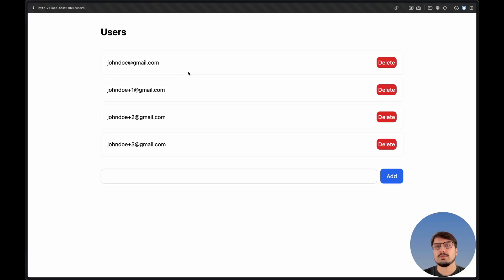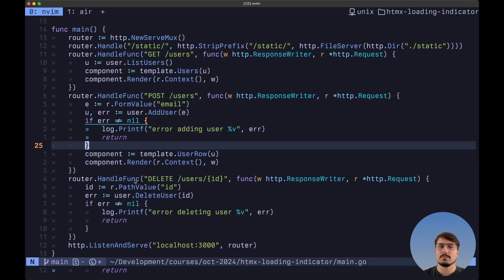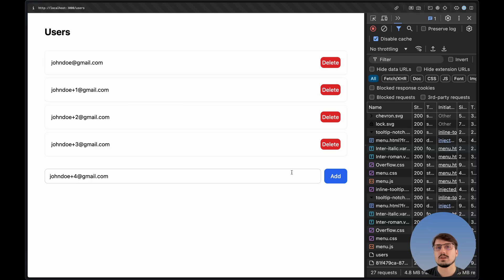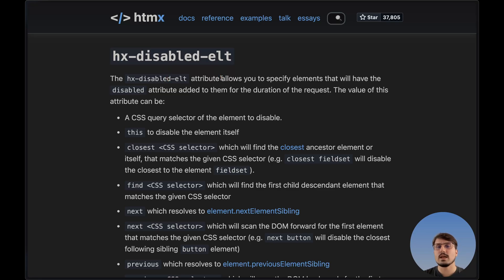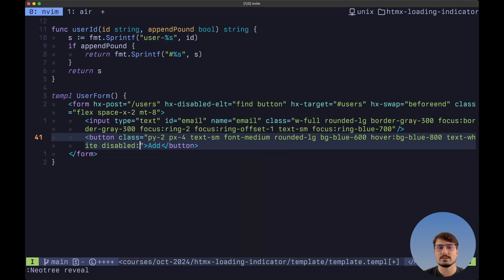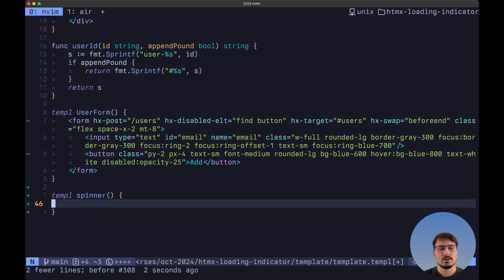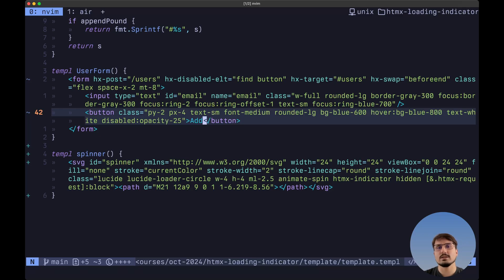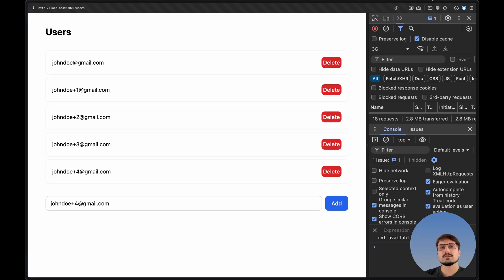HTMX Loading Indicator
In this video, we'll go over how to add a loading indicator when making requests to a backend with HTMX.

00:00 - Introduction
01:18 - Templates Overview
03:23 - HTMX Attributes Documentation
04:04 - Disable Add Button During Request
05:01 - Disable Delete Button During Request
05:43 - Create Spinner Component
06:23 - Add Spinner To Delete Button
07:00 - Add Spinner Indicator To Add Button